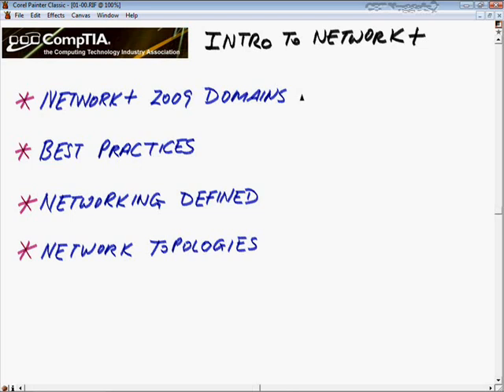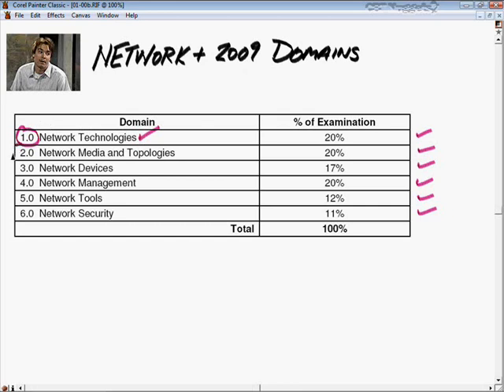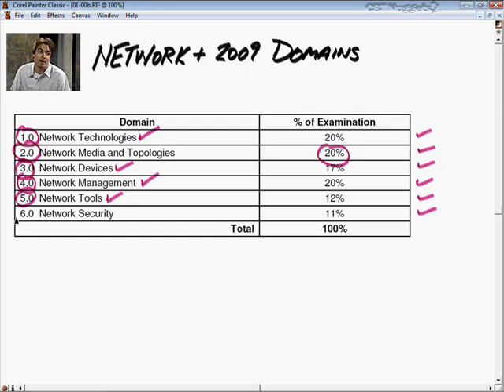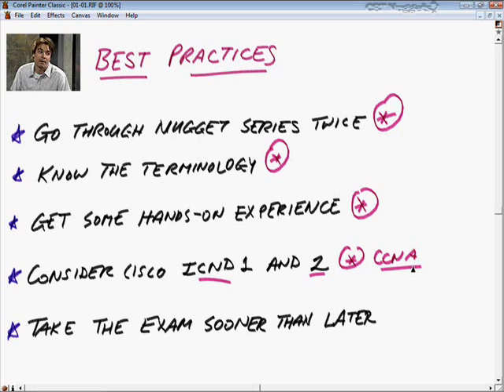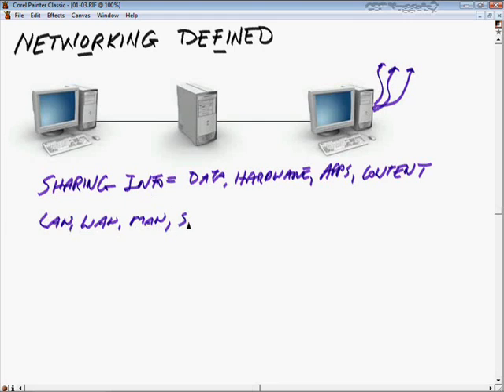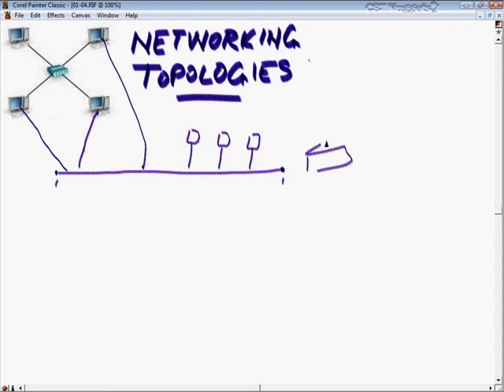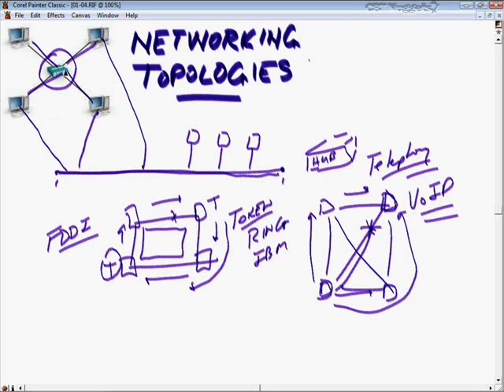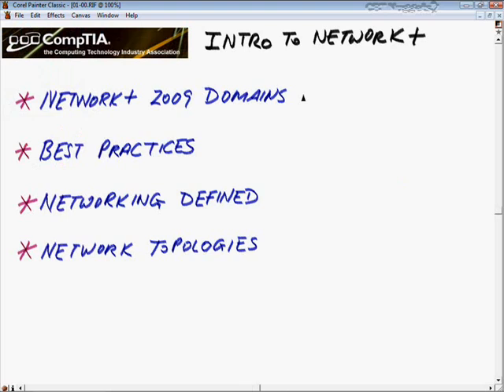Introduction to Network+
Source Comptia+